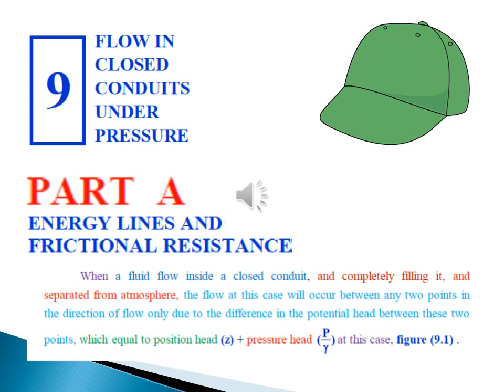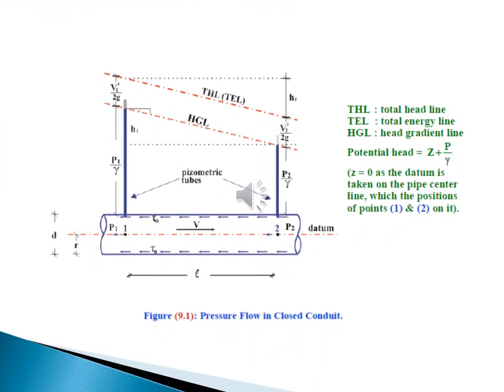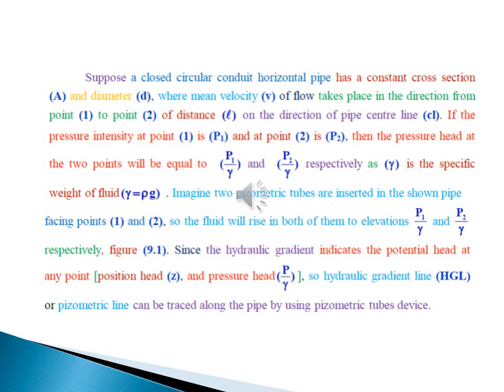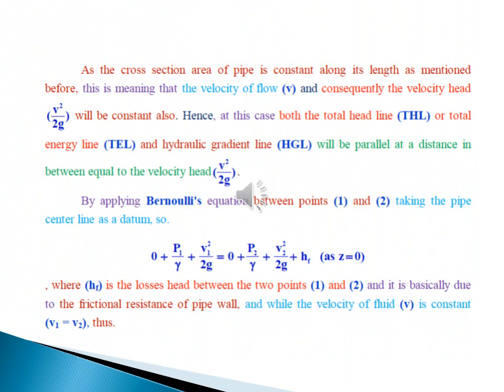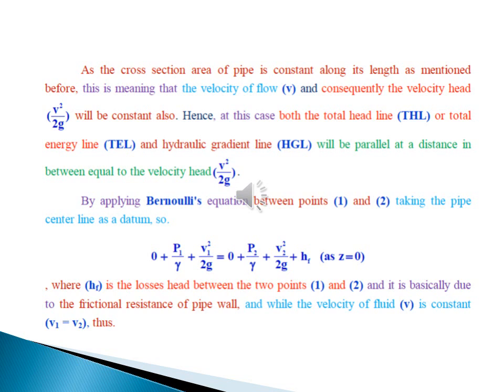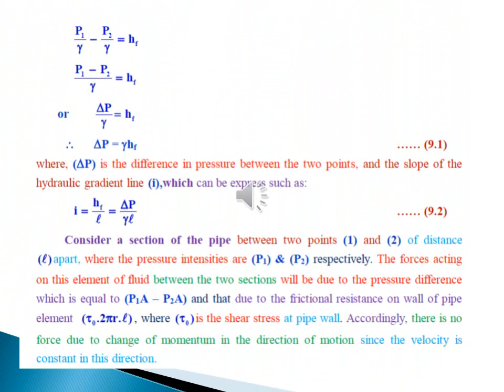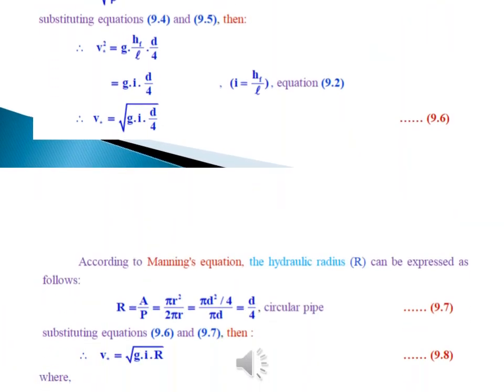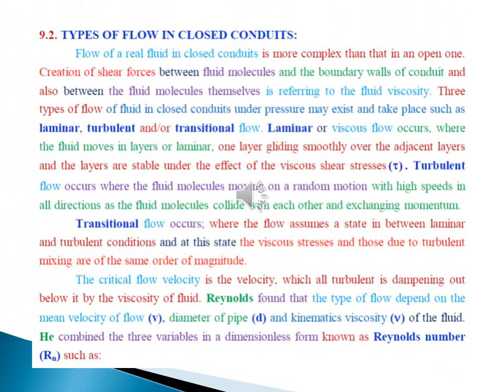12 January 2023